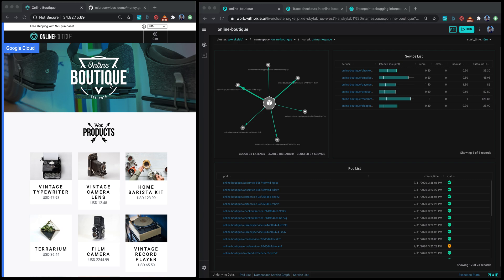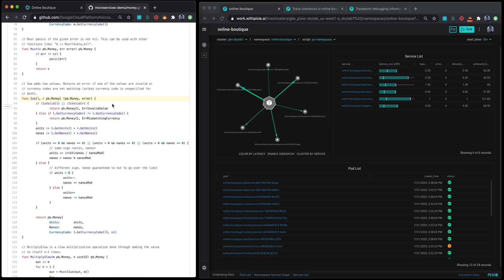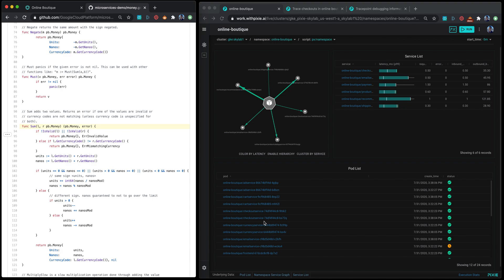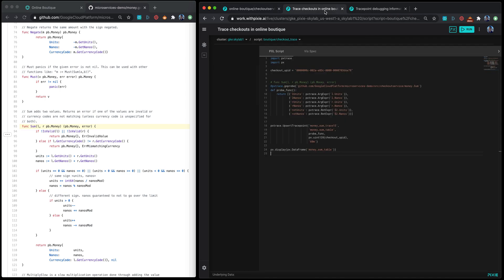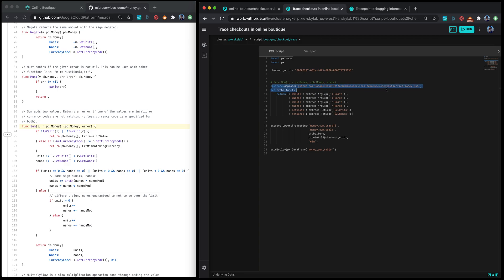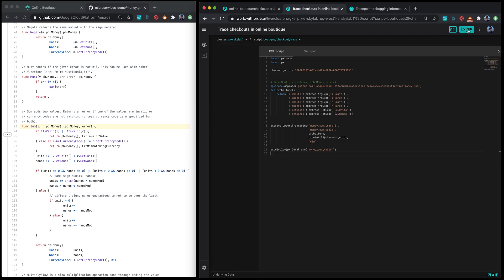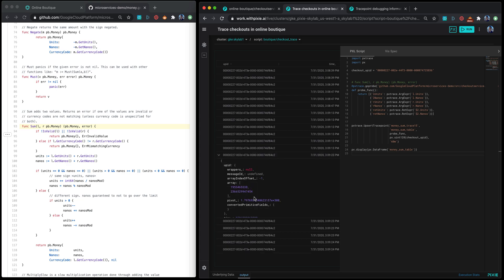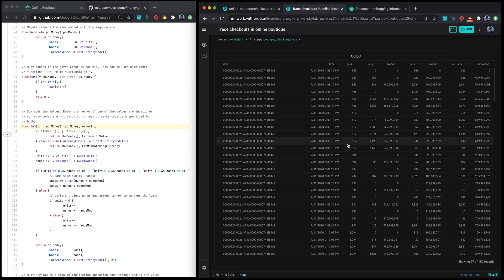Quick Intro: Dynamic Tracepoint Injection in Go/C++/Rust Applications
This is a quick overview of the dynamic tracing capability released in Pixie's  V0.3.15 release to allow developers to add tracepoints without any instrumentation.